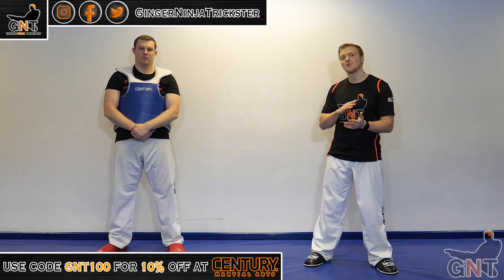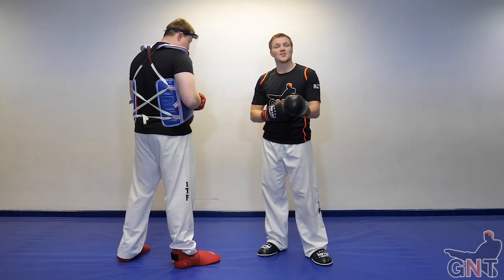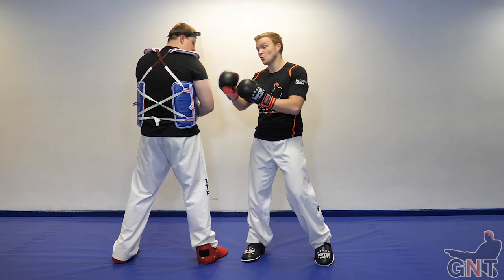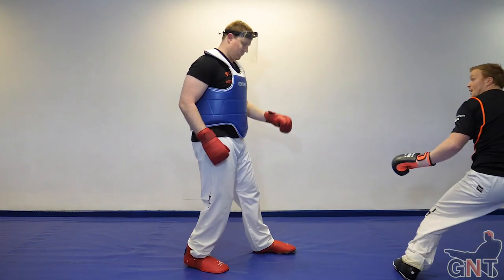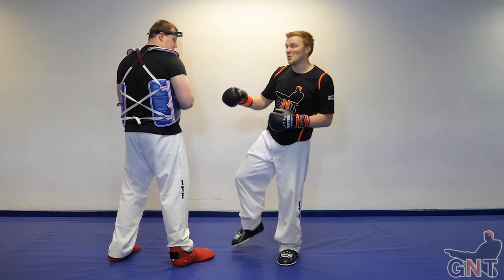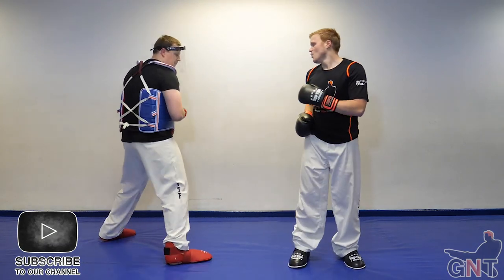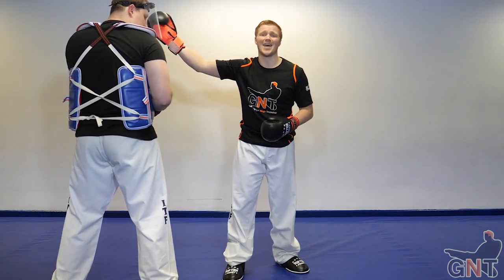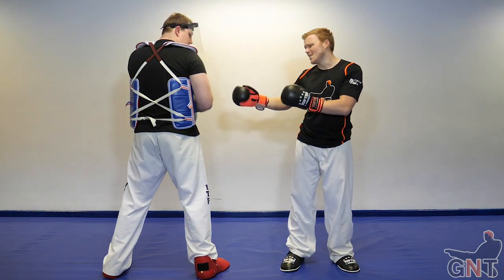Taekwondo Sparring Combinations Using A Hook Kick | GNT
Here are a few Taekwondo kicking combinations. They all start with a hook kick or the intention of doing one first. I also discuss angles, possible counters and so on. I hope you enjoy the video and thank you for your support! Team GNT! 😁